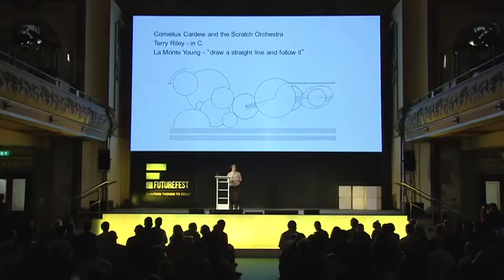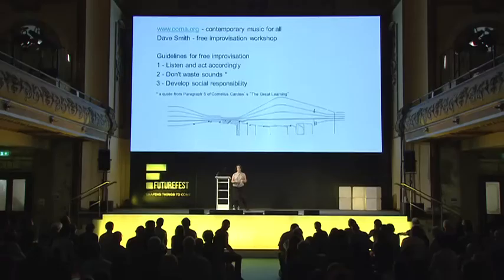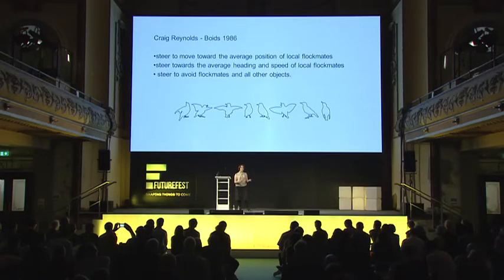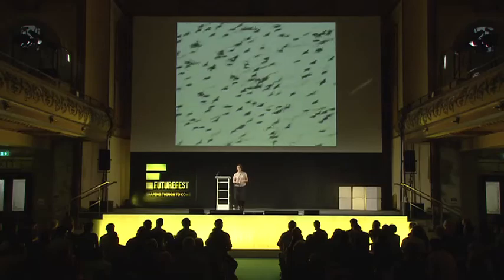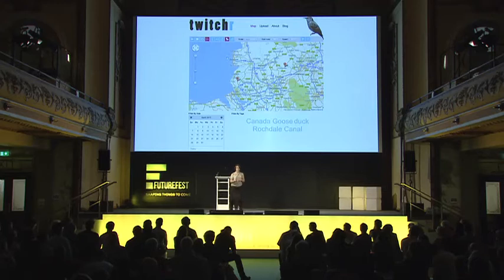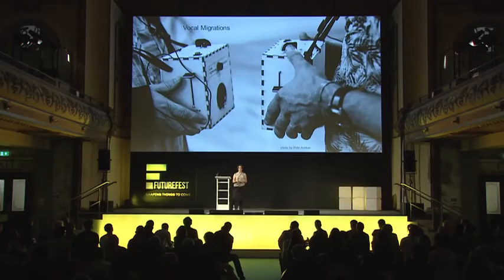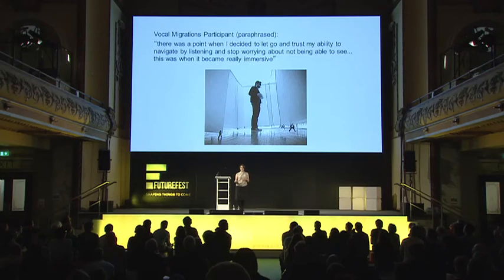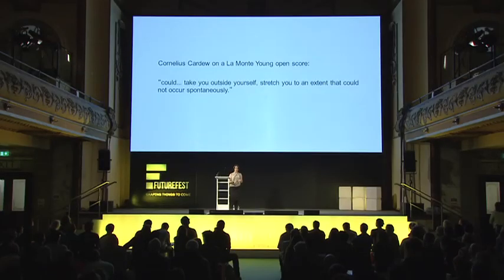Artist Kathy Hinde on her Bird Piano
Kathy Hinde talks about how animal imagery and noises can be incorporated into art, using her Bird Piano as an example.

Futurefest was a two day event bringing together academics, performers, comedians and musicians to think about the different possibilities for the future.